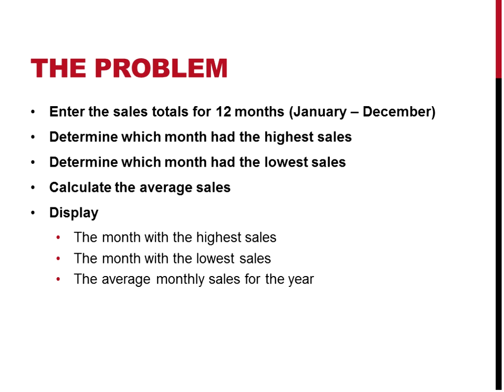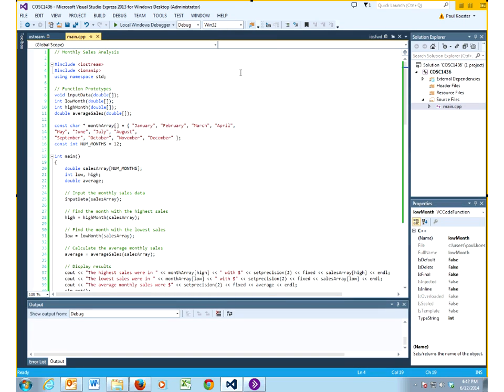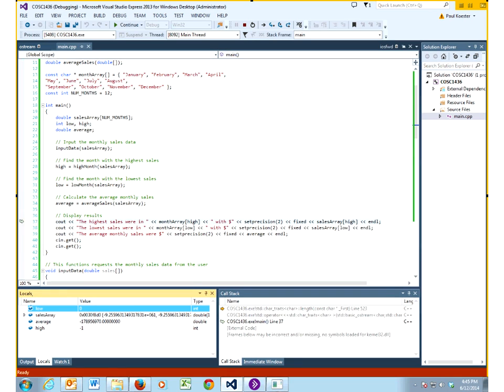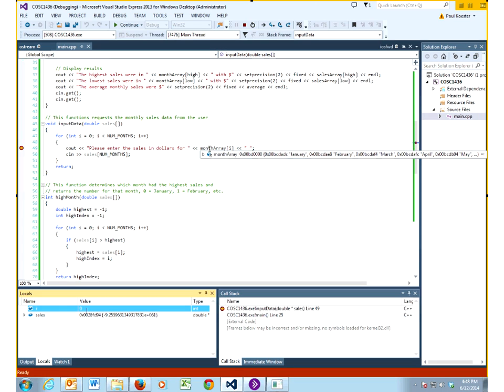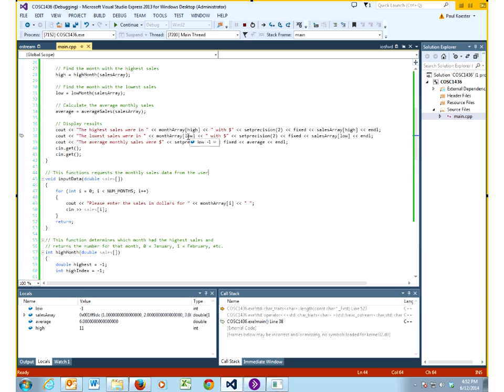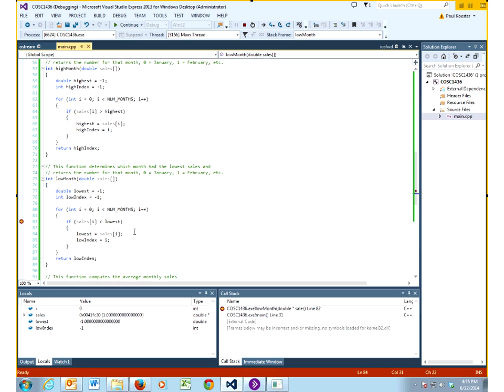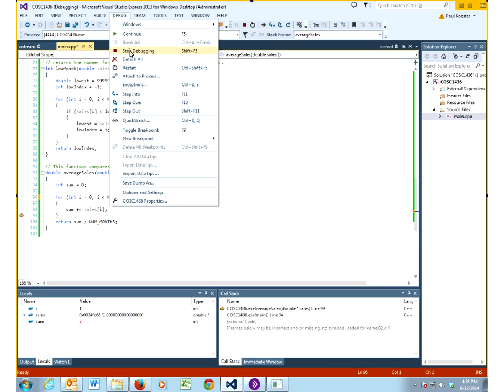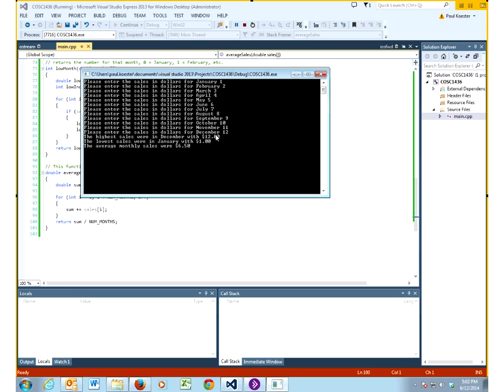Using Visual Studio to Debug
This video demonstrates using Visual Studio to debug a C++ program.
This includes using the call stack to identify the source of a run time exception. Setting breakpoints. Examining variables, and stepping.